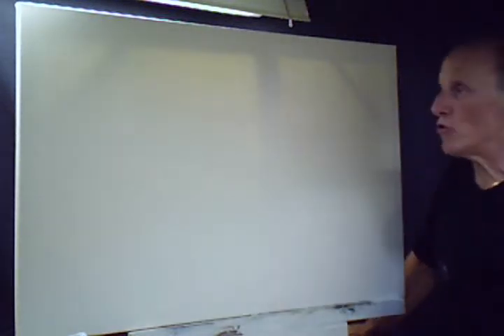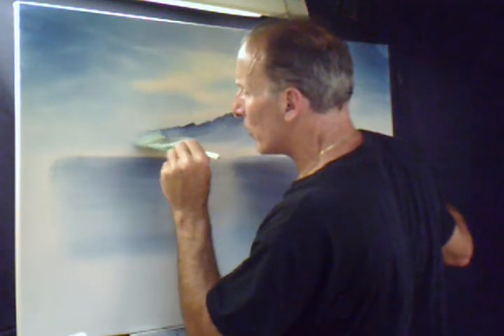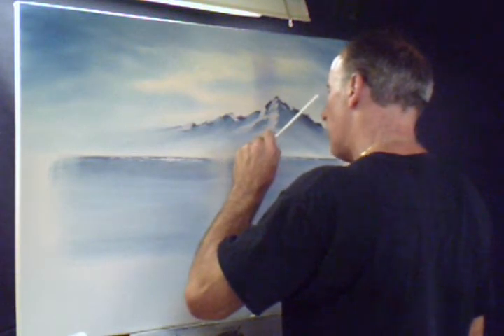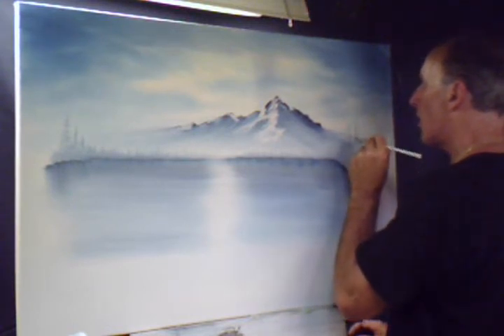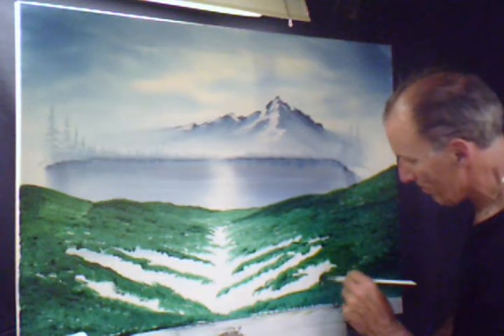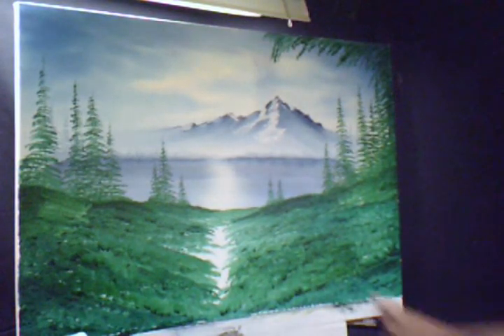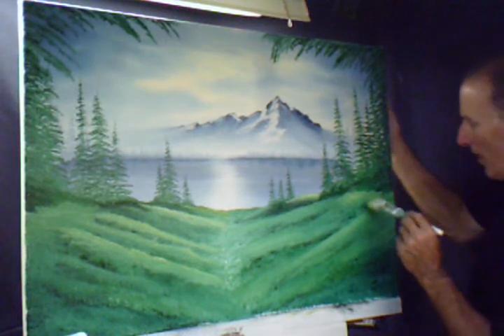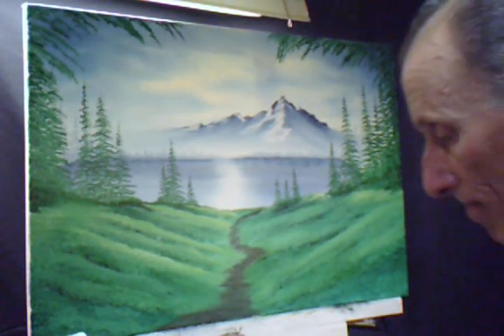Oil Paint Landscape Distanced Evergreen Trees,Volume 2 Lesson # 51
How to Oil Paint Wet on Wet Step by Step Instruction Video Landscape Distanced Evergreen Trees